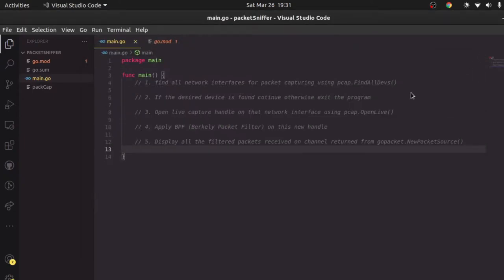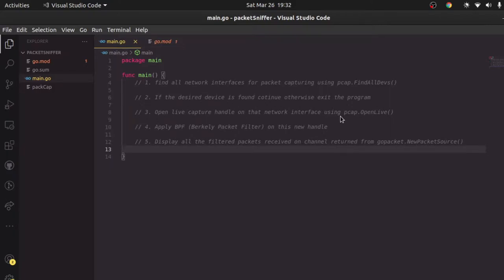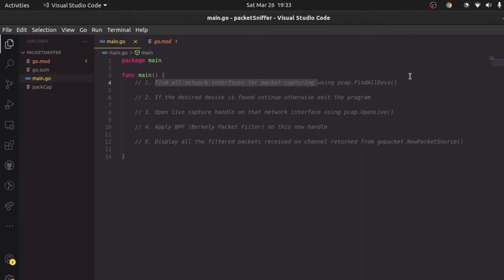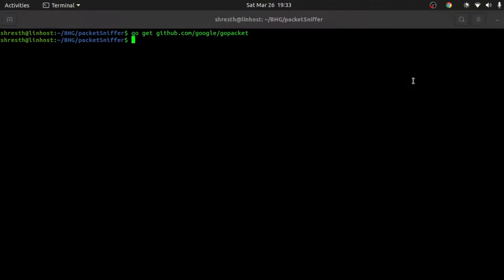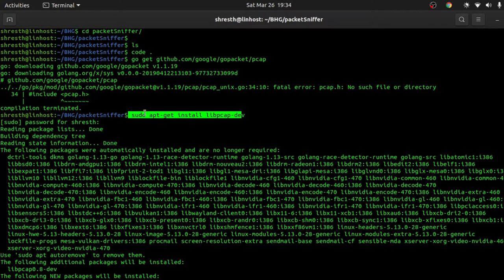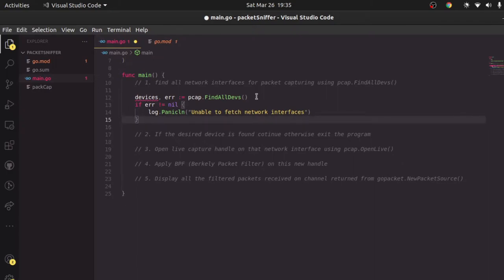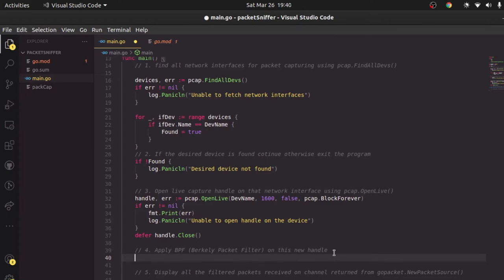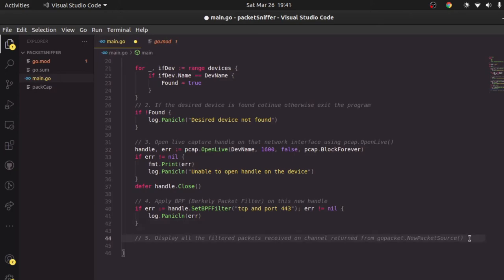Coding - Network Packet Sniffer || Offensive GO Tutorial 2022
This video series is going to be about developing security or hacking tools using the go
programming language because of it's many useful features like go routines, channels, etc.
We will gradually build more advanced tools as we go ahead with the series.
In this particular video we will see how to build a very simple & basic network packet sniffer using gopacket package in GO.
This video is going to be building block for the advanced and other cool stuff which I will discuss in future videos,